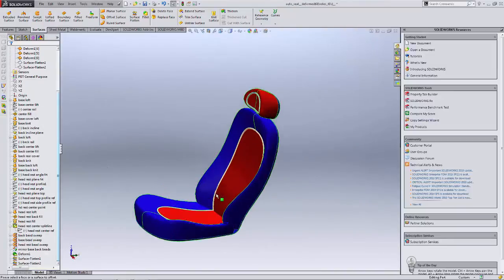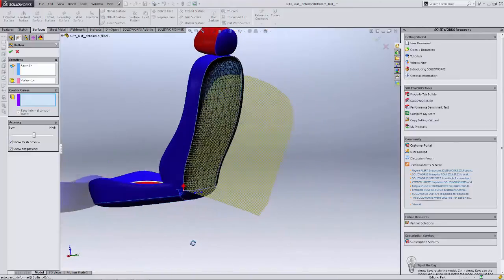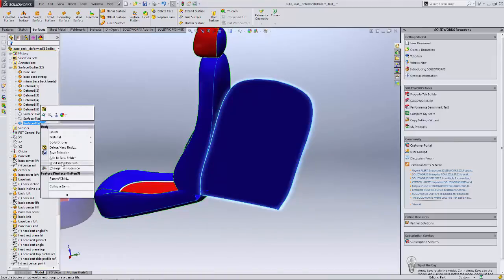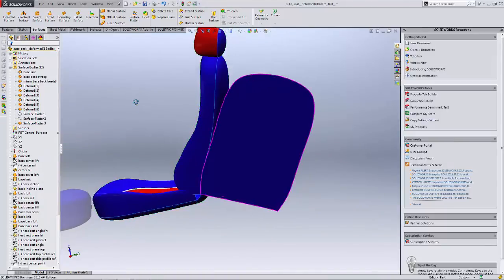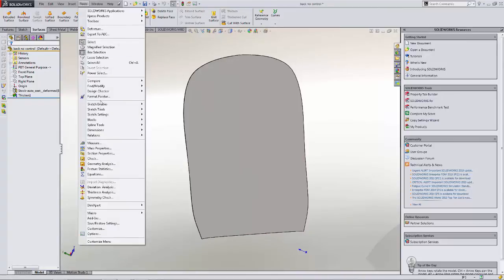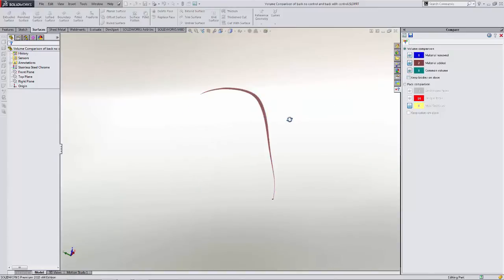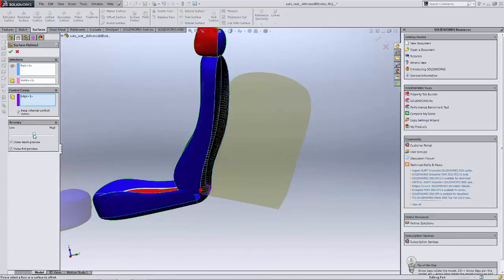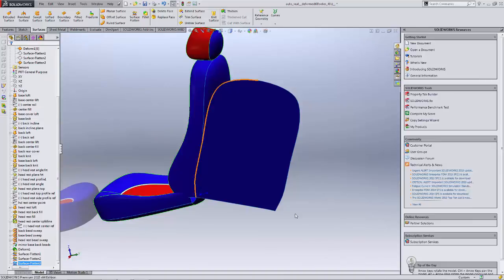SOLIDWORKS Quick Tip - How to Flatten Complex Surfaces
Learn how to flatten complex surfaces inside of SOLIDWORKS. It covers what the options under the flatten surface property manager do and shows you how to use the compare geometry command to see for yourself.
SOLIDWORKS Quick Tip presented by Bruce Shawler of GoEngineer.